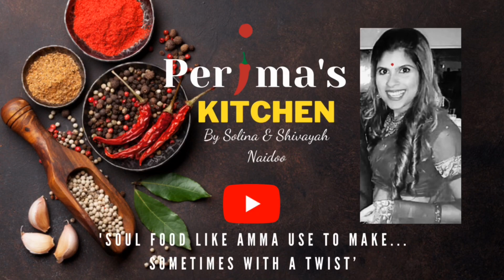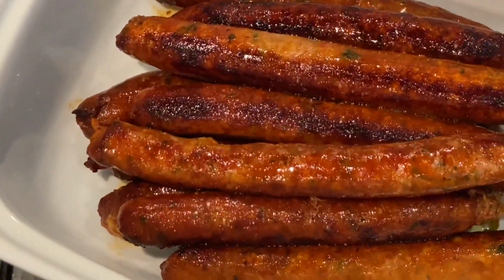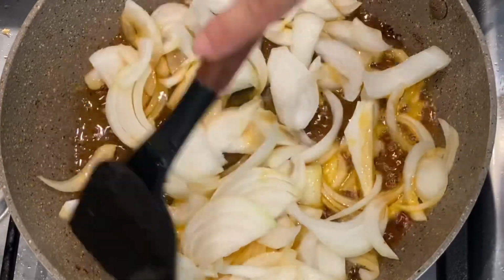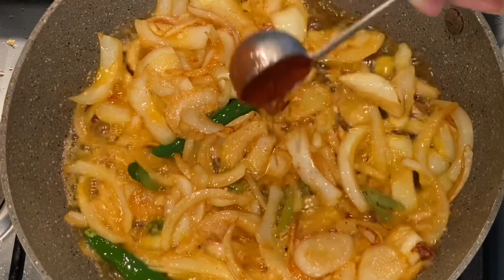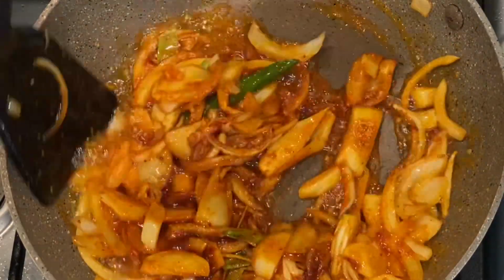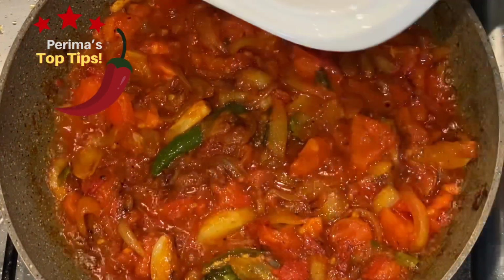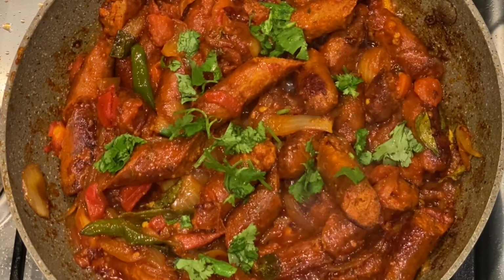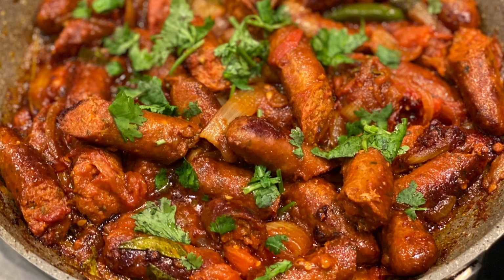Sausage Chutney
Sausage Chutney | Perima's Kitchen Recipe!
Ingredients:

Olive oil
Nagiah's Sausage

2 Sliced Onions
Fresh Curry leaves
2 Green Chilies
1tbs of Nagiah's Everyday Masala
0.5tbs of Kashmiri Chilli powder
0.5tsp of Turmeric
4 Diced tomatoes
0.5tsp of Sugar
Fine Salt
Garnish with Coriander / Dhania / Cilantro

*Please subscribe, hit the bell (so you are notified when a new video is uploaded) and please comment with your feedback on the recipe- I would love to hear from you.

Perima’s Kitchen - “Soul food like Amma use to make, sometimes with a twist”